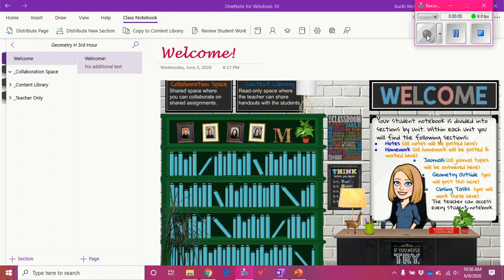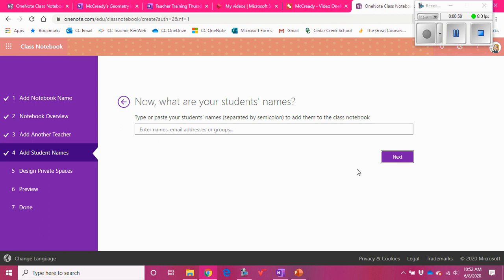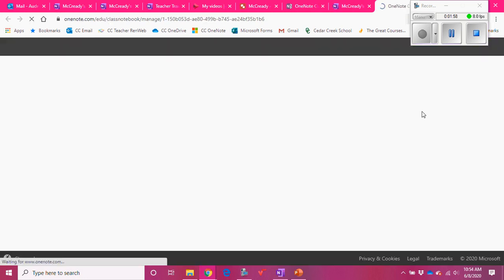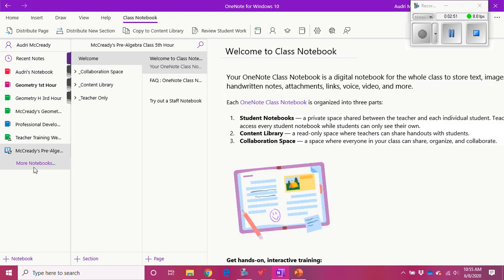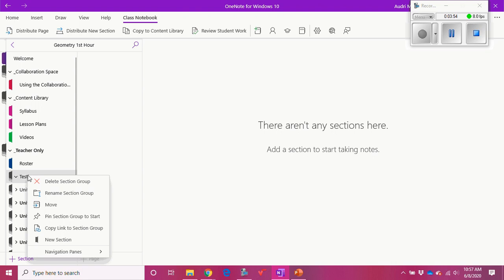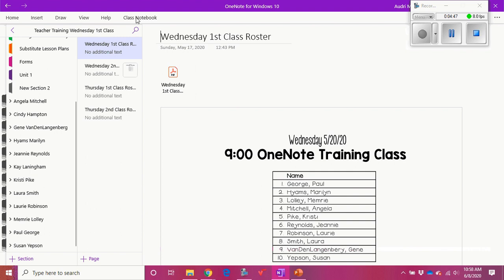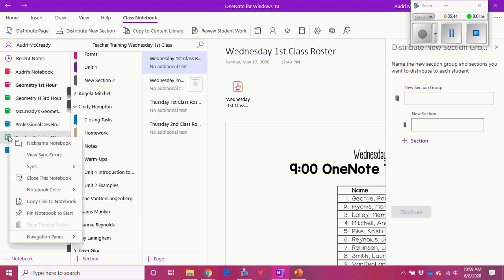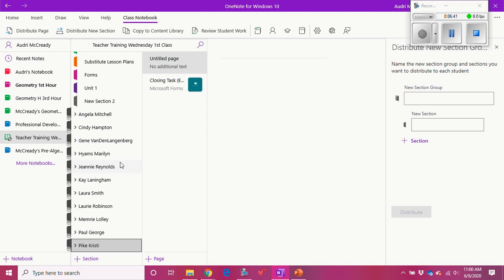Creating Section Groups in OneNote for Windows 10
How to create section groups in OneNote for Windows 10